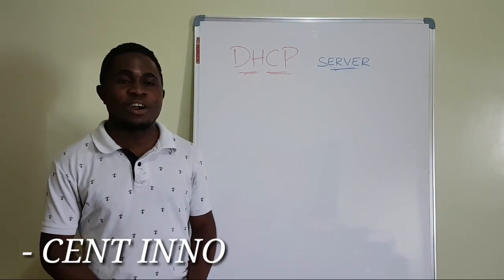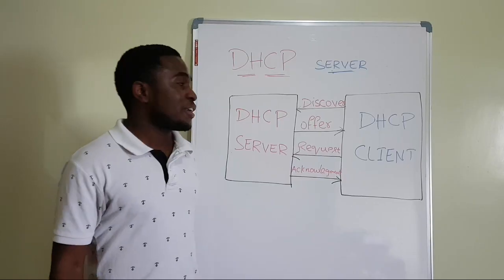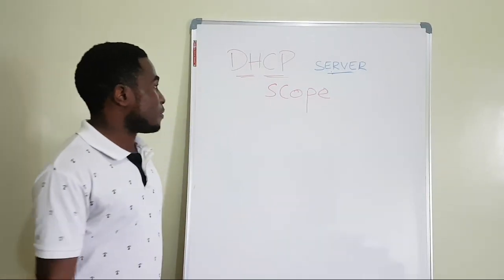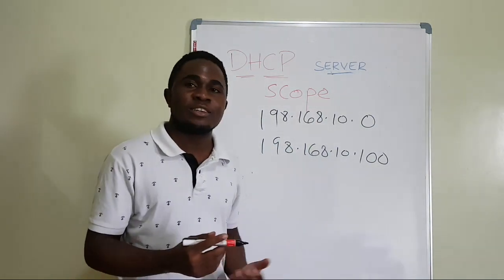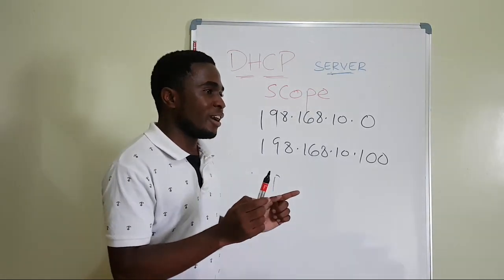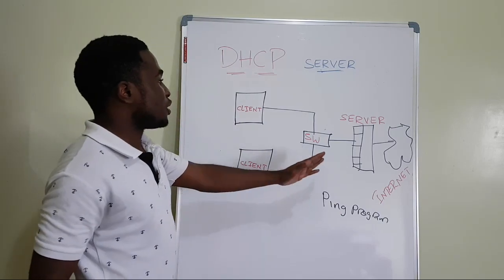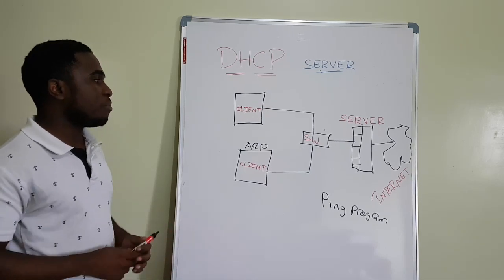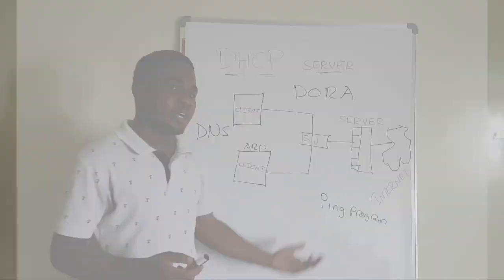Introduction to DHCP Server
It's an introduction video to DHCP server, explaining about the DORA process, scope , and problems associated with DHCP Server.